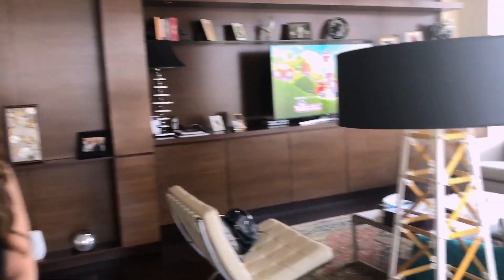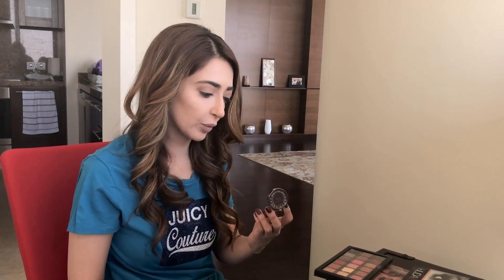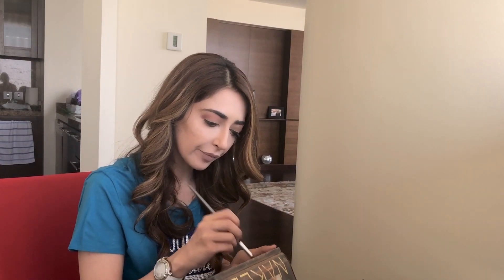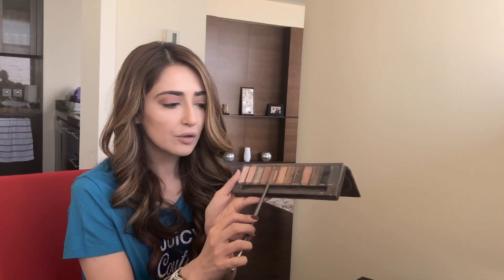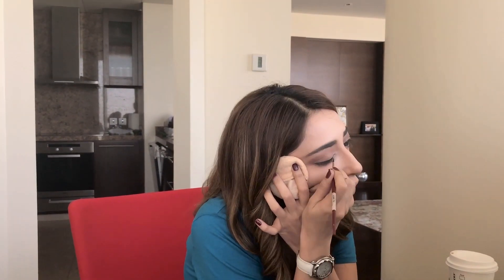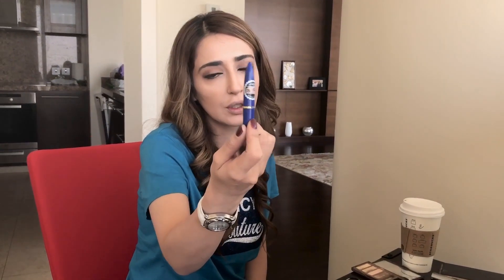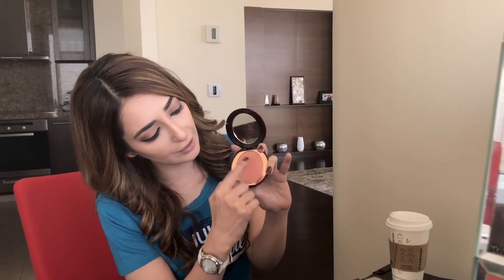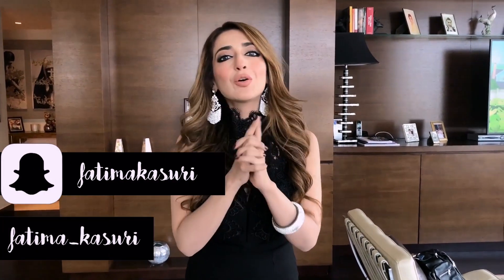Glamorous Makeup Look at Home in 15 mins | Makeup Tutorial | Fatima Kasuri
Hi guys! In today’s video I will be showing you a makeup tutorial of a look that I created while I was in Dubai.

fatimakasuri